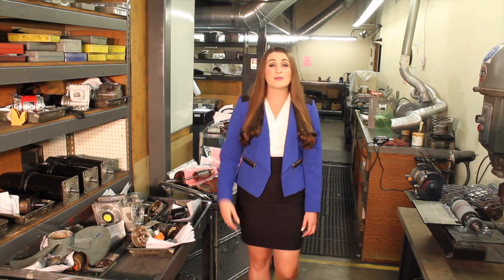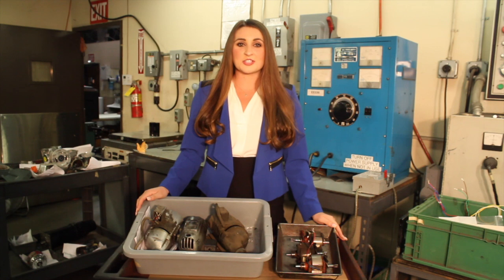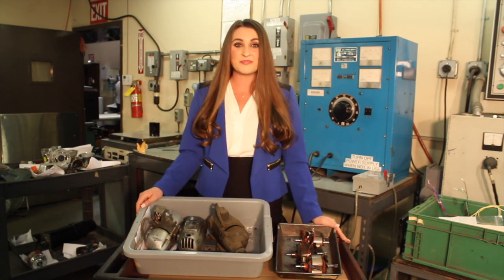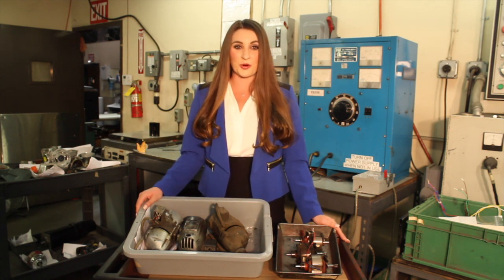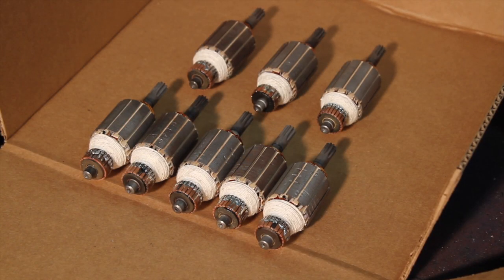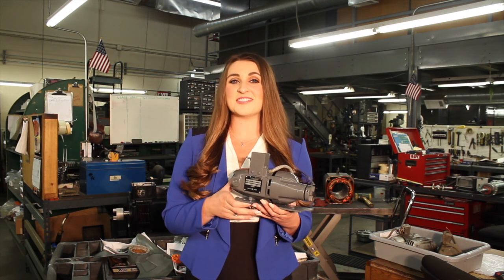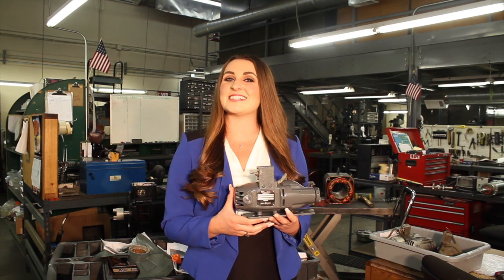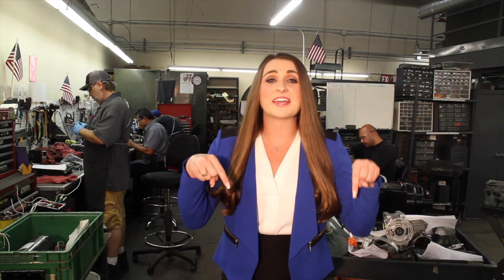Switchgear Motor Rewinding